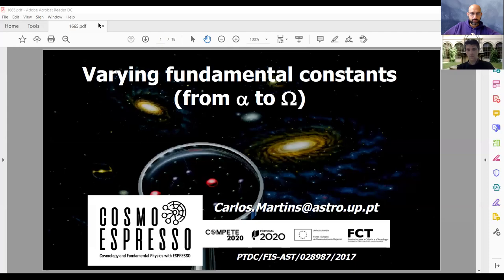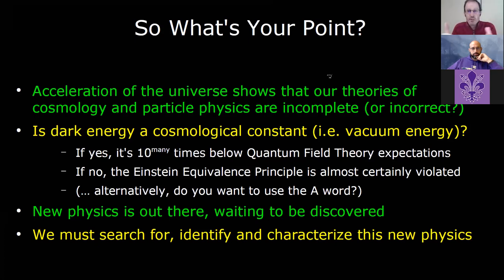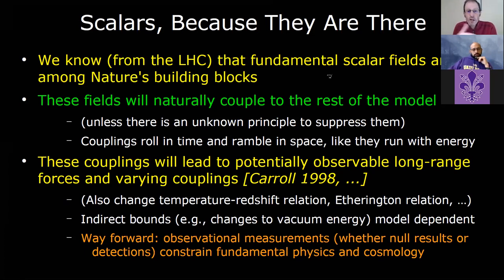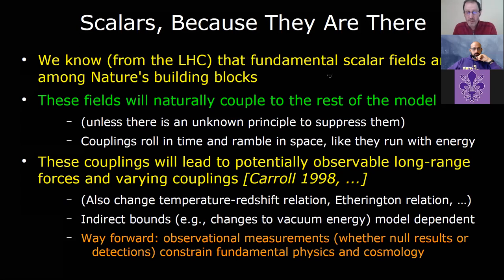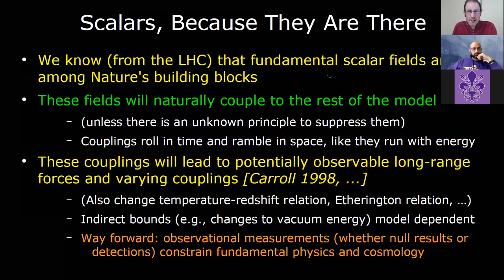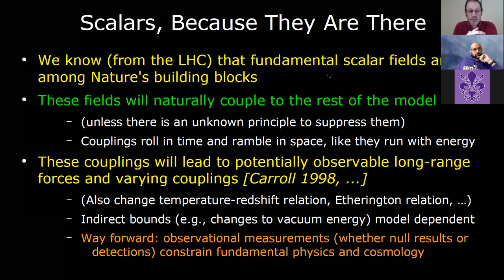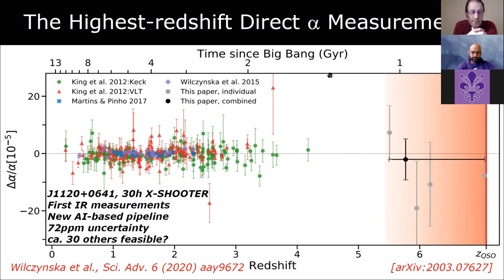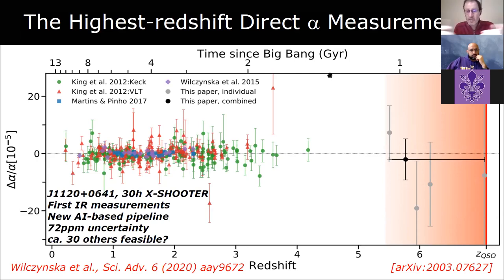Varying fundamental constants, from alpha to omega - Carlos Martins